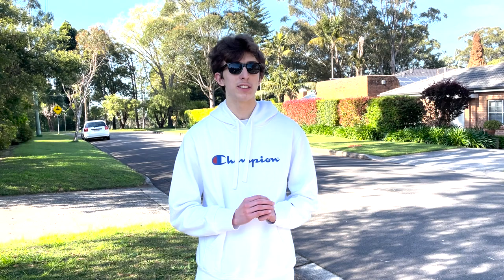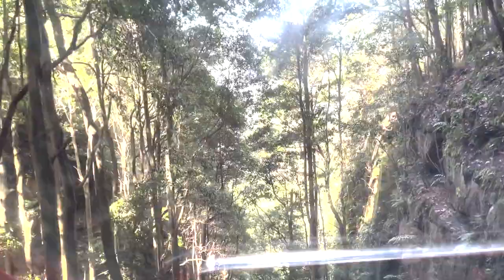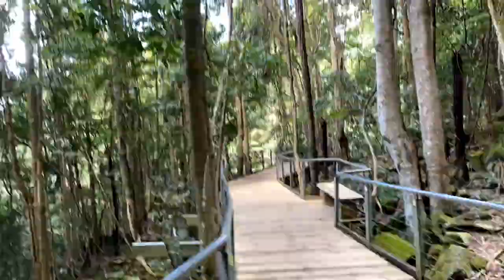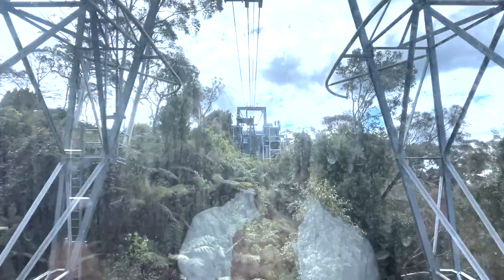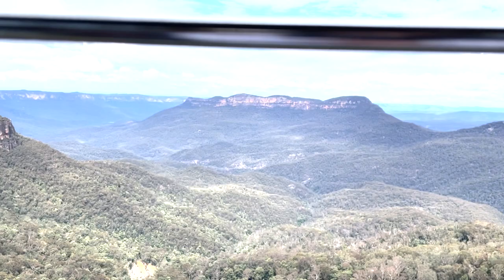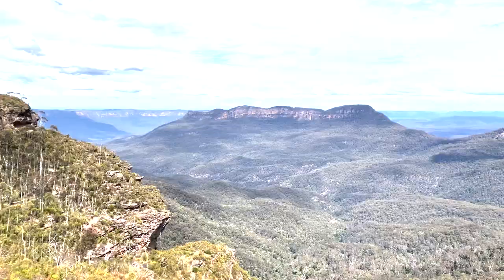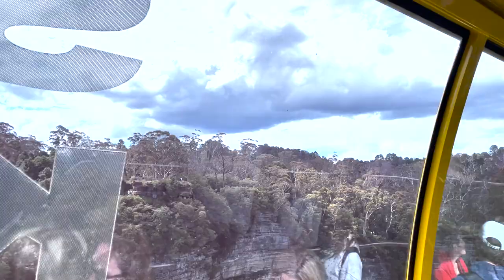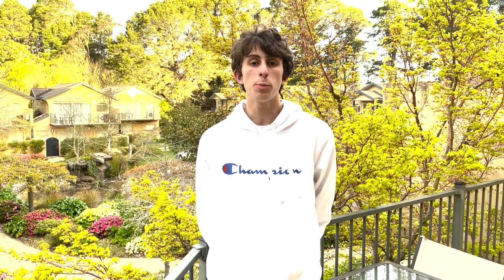Vlog: Trip to the Blue Mountains & visiting Major Attractions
This video is a vlog where I will be taking a trip to the Scenic World Blue Mountains and visiting Major Attractions including the Three Sisters.

I love to talk to you guys and upload awesome videos for you.